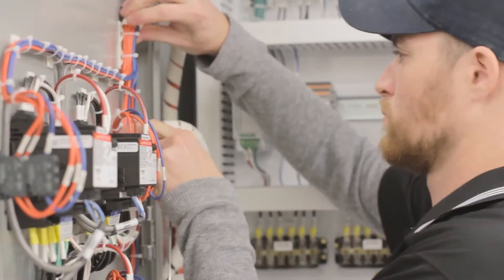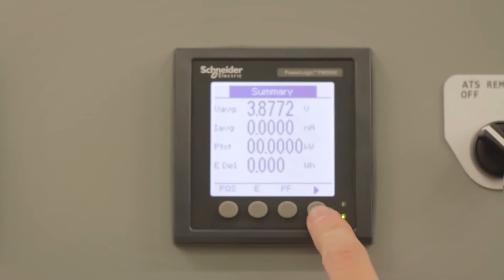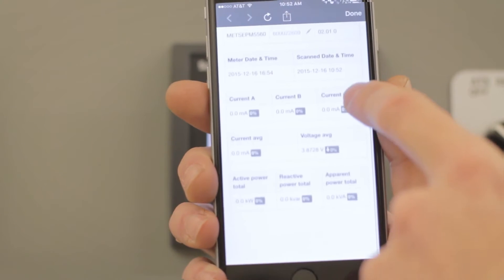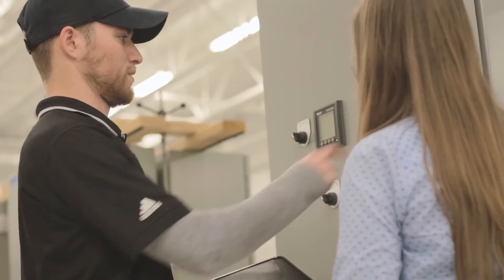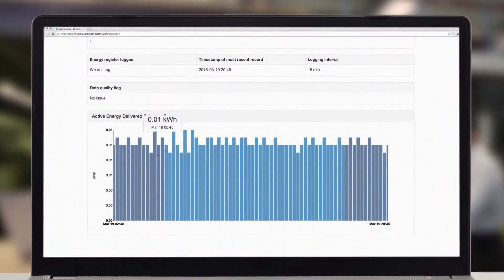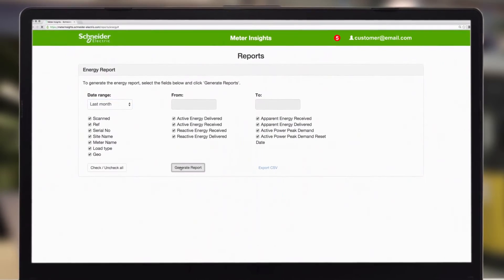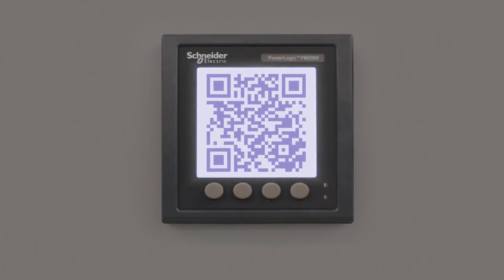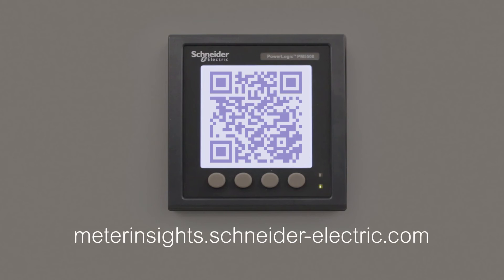Basic Mobile Energy Management: Panel Builders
Learn how Schneider Electric QR-enabled power meters and Meter Insights save you time, help ensure proper setup, and serve as a new link to your customers.